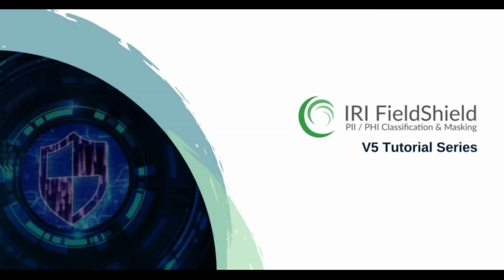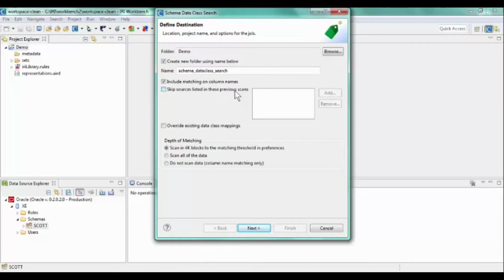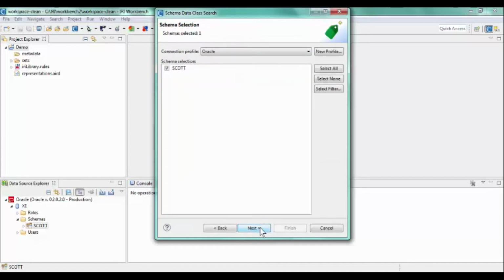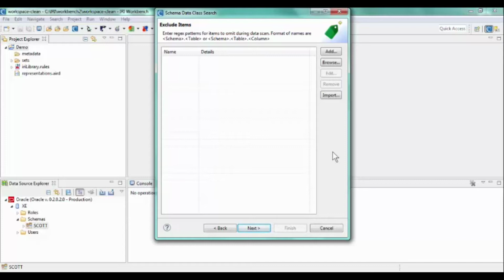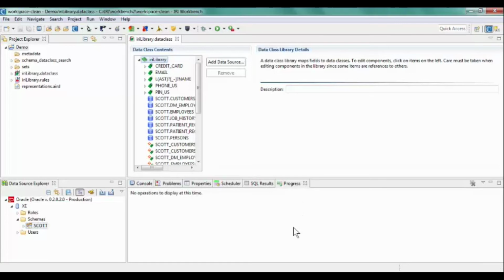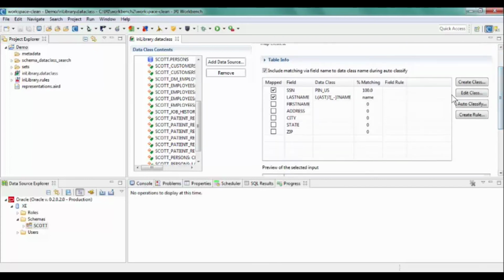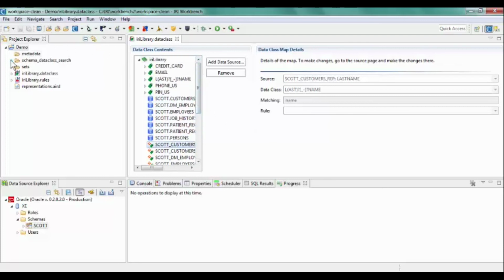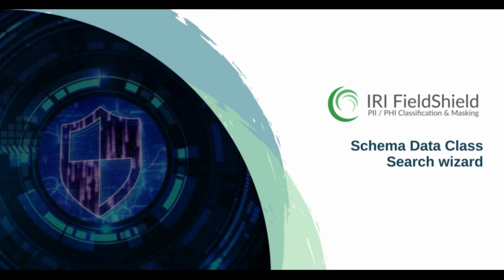FieldShield Tutorial: Schema Data Class Search